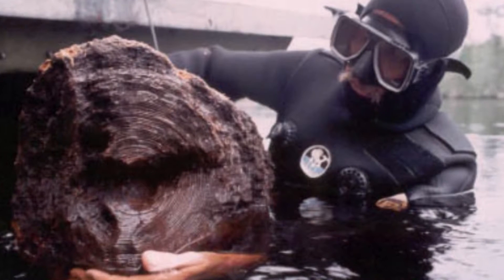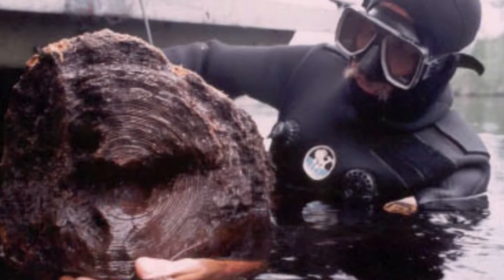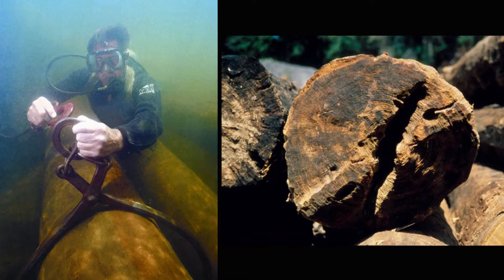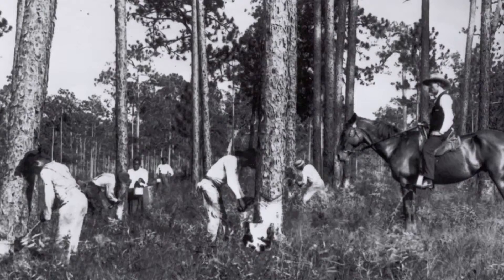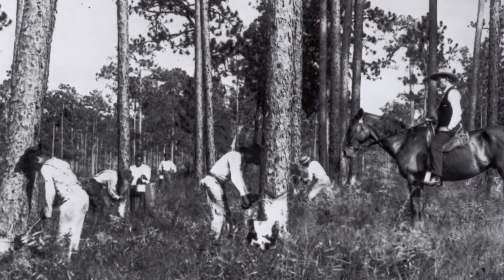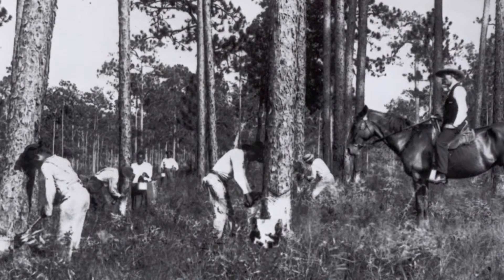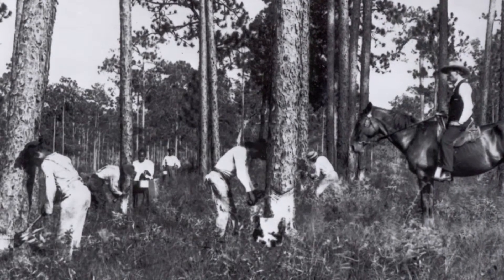Introduction to Goodwin